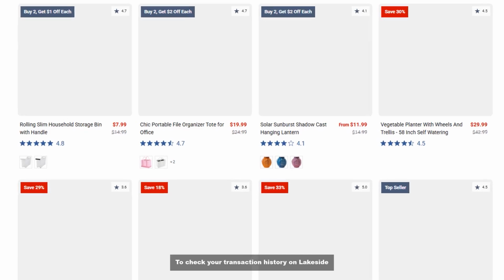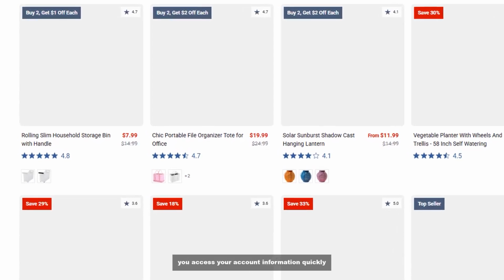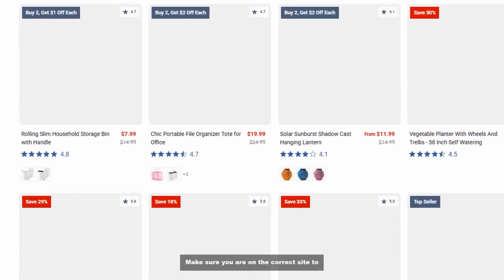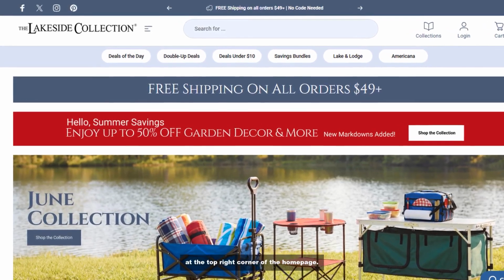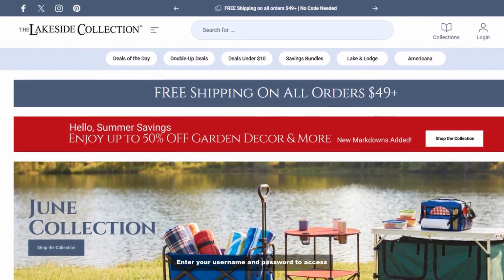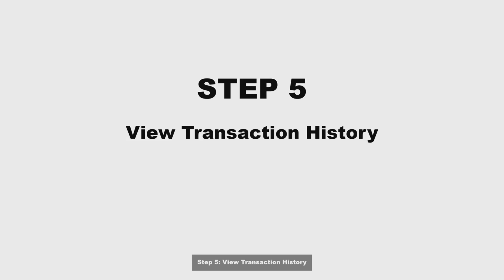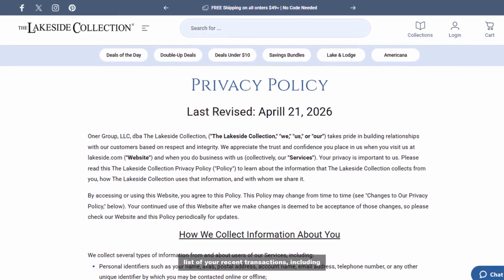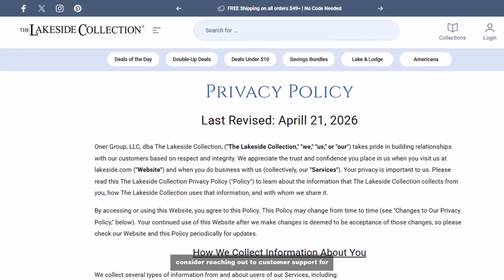How To Check Your Transaction History On Lakeside State Bank 2026 (QUICK STEPS)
In this video, we show you how to check your transaction history on Lakeside State Bank 2026 with quick steps. Whether you're looking to review your spending or track your finances, this guide will help you navigate the process easily.